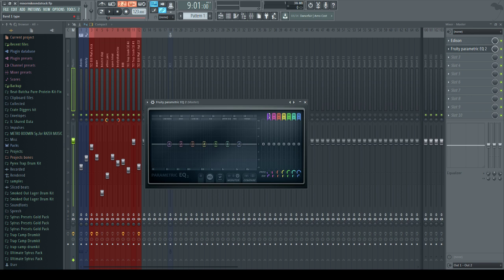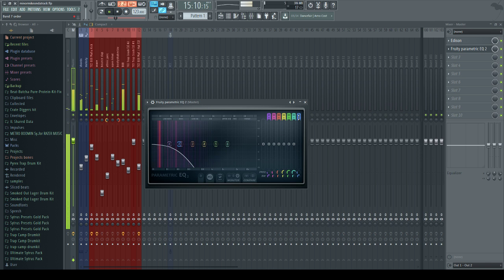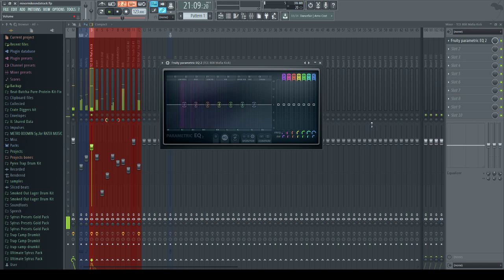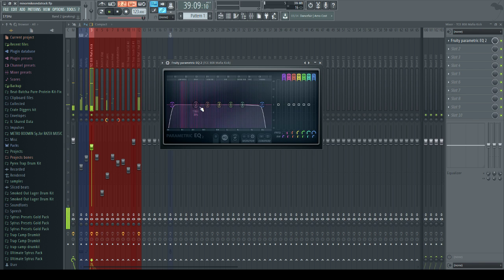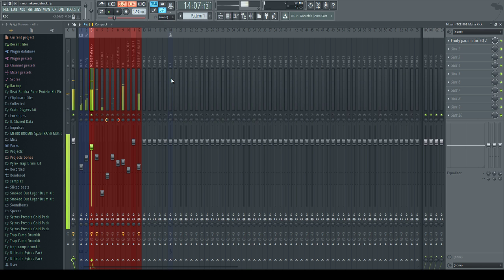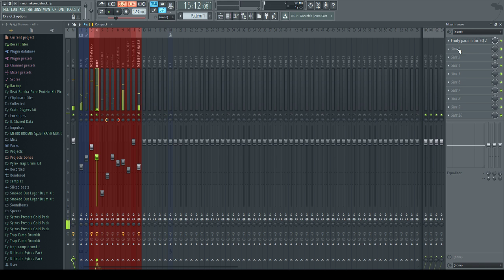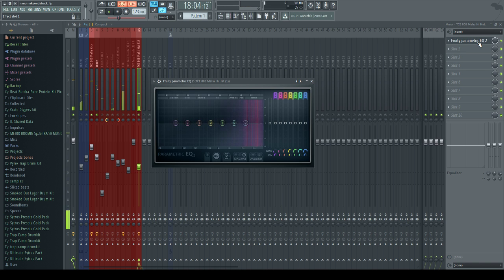Using a Parametric EQ to mix a beat